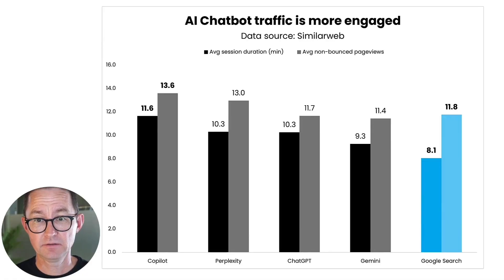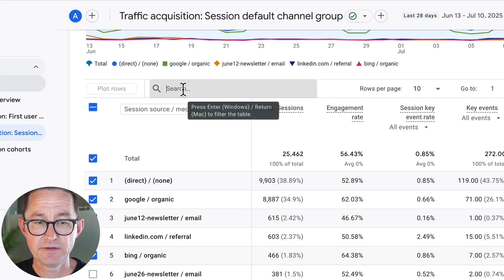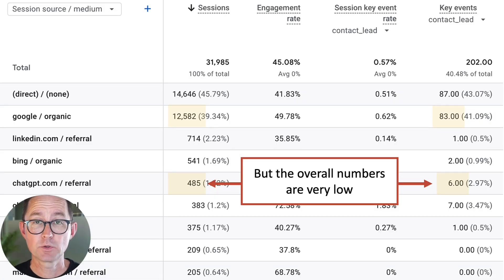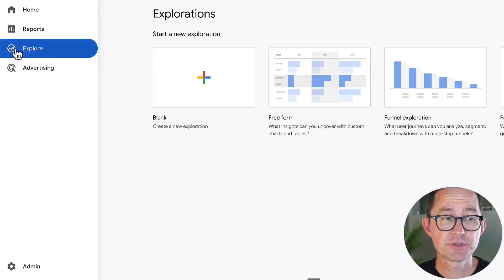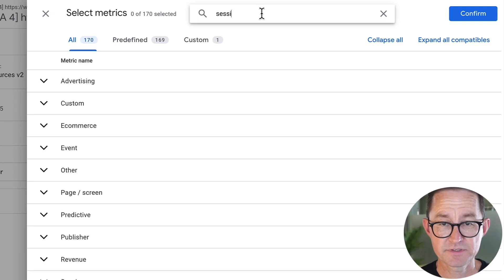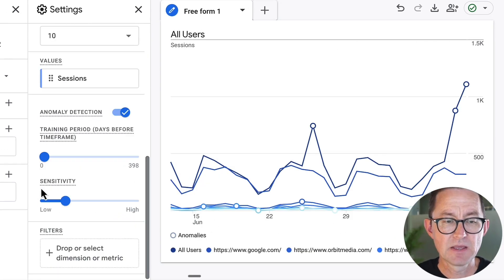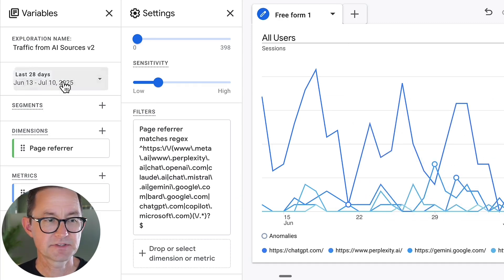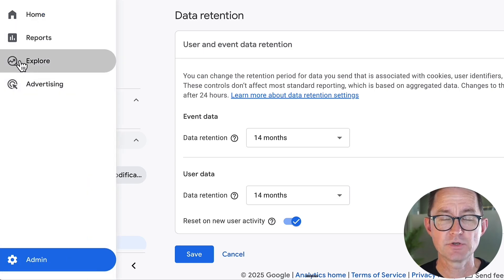Track AI Traffic and Leads Using GA4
Here we show how to track traffic and leads from AI sources in GA4 using both standard reports and custom explorations. Do you get visitors from tools like ChatGPT, Perplexity, or Claude? Here’s how you find out. This is how digital marketers, SEOs and content strategists discover how much traffic and how many leads are coming in from AI traffic sources. There is traffic from AIs in your GA4 data right now.

Here’s the breakdown:

0:49 How to find AI traffic in your GA4 Traffic Acquisition report
2:37 Create a GA4 exploration for AI traffic
4:03 Create a RegEx to identify AI traffic referrers
5:19 Check your data retention settings
5:54 Challenges tracking AI traffic in GA4
6:28 Find the landing pages for AI traffic
8:29 AI agent tracking challenge

We start by using the built-in GA4 reporting tools to isolate traffic from AI sources. By adjusting the default settings in the Traffic Acquisition report, we identify referrals from AI platforms like ChatGPT and compare their engagement and conversion metrics with traditional sources like Google Search. You'll see how to change dimensions, filter source/medium, and interpret the data to spot high-intent AI-driven traffic.

Next, we dive into Explorations in GA4 to build custom reports. You’ll learn how to filter page referrers using a regular expression to capture traffic from a wide range of AI platforms. This method gives you a more accurate view of how AI tools contribute to your site’s visits and conversions. To do this, we’ll use this regular expression (RegEx) which describes AI referral sources:
 🔹^https:\/\/(www\.meta\.ai|www\.perplexity\.ai|chat\.openai\.com|claude\.ai|chat\.mistral\.ai|gemini\.google\.com|bard\.google\.com|chatgpt\.com|copilot\.microsoft\.com)(\/.*)?$

We then build a second exploration to uncover which landing pages AI traffic visitors land on most. You’ll see how to combine landing page and referrer dimensions to identify which content is attracting visitors from AI tools. We walk through chart formatting, applying filters, and visualizing the data with a heat map for easy analysis. This section helps you find out what’s working—and what AI users are actually clicking on.

Finally, we highlight some of the challenges in tracking AI-related traffic, especially with emerging tools like agentic AI systems that bypass standard browser tracking. These agents don’t accept cookies, meaning their activity is invisible to GA4. Still, by using the methods in this video, you can capture enough useful data to spot trends and make informed marketing decisions.

Andy Crestodina
Cofounder & CMO
Orbit Media Studios, a web design and SEO company for B2B tech firms, manufacturers, banks, universities and any other businesses that place high value on lead generation.